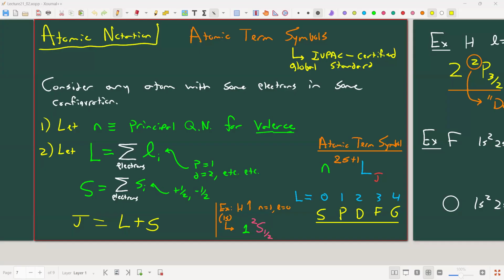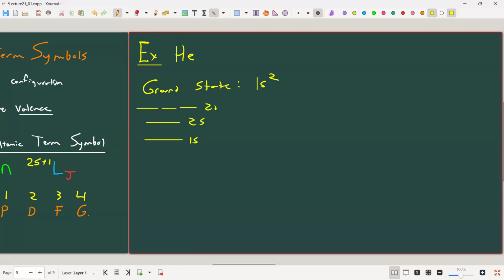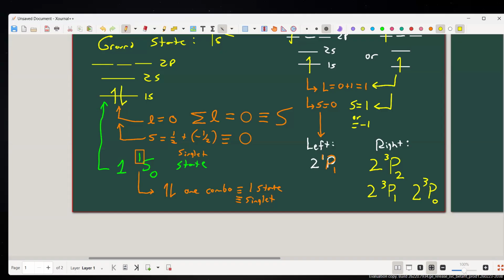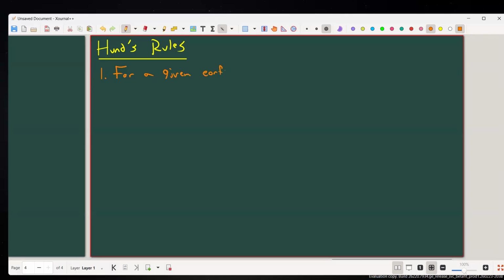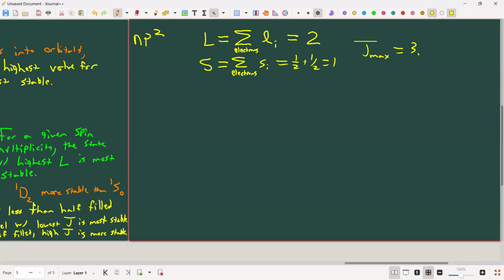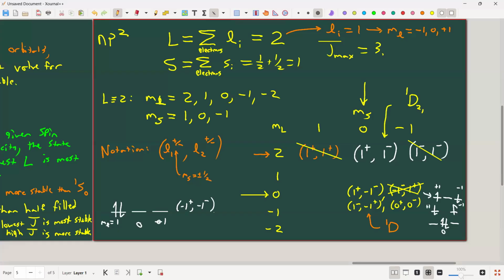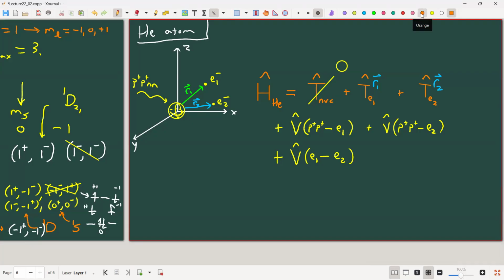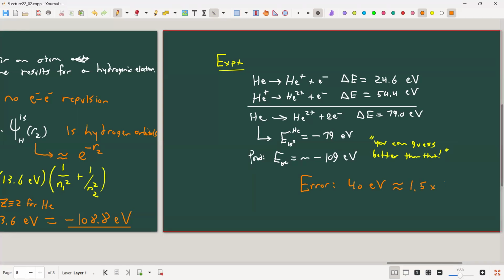Lecture 21 - Spin-Orbit Coupling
CHEM 3331-02 (Spring 2026); Lecture 21: SOC